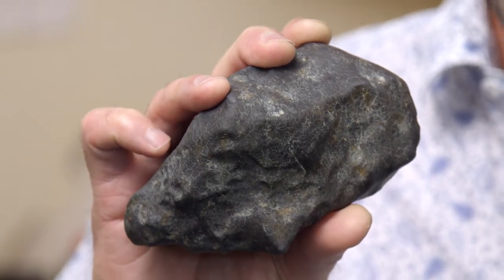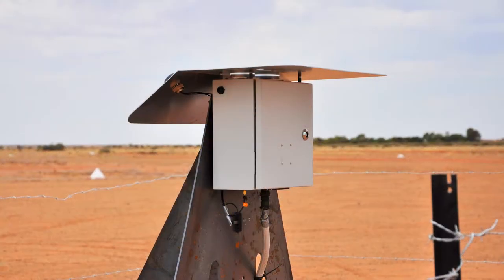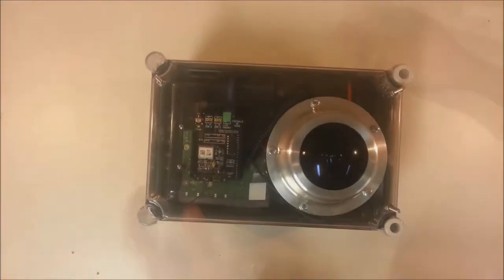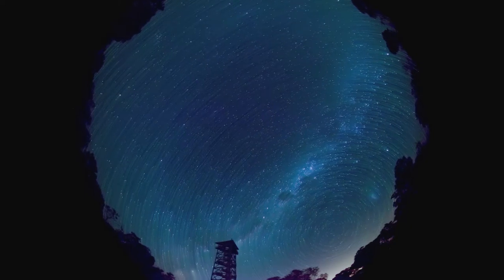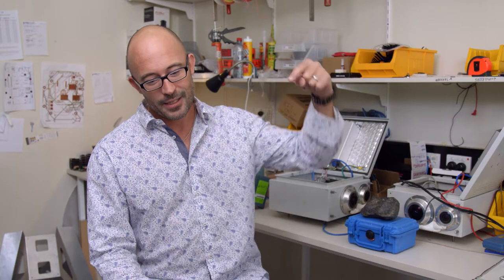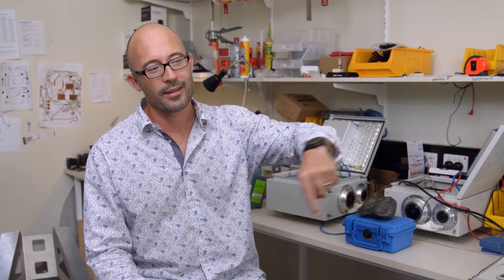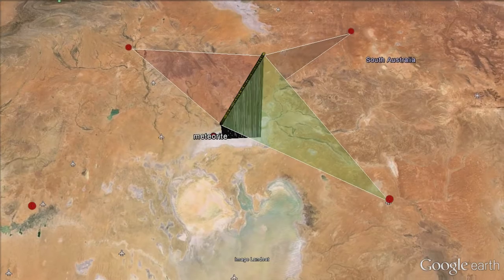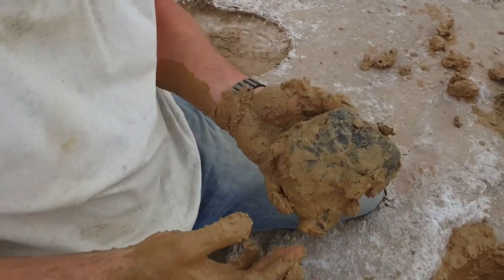How we recovered the NYE meteorite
The NYE meteorite was seen as a fireball - entering the atmosphere and burning across the sky on a clear November night. Our Desert Fireball Network cameras captured its path, and then we got to work on calculating the fall location ...